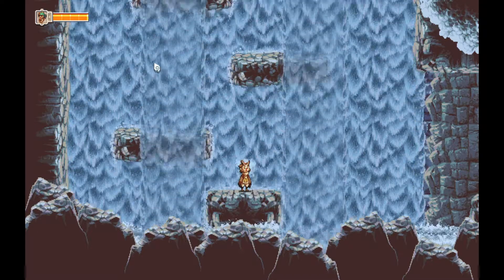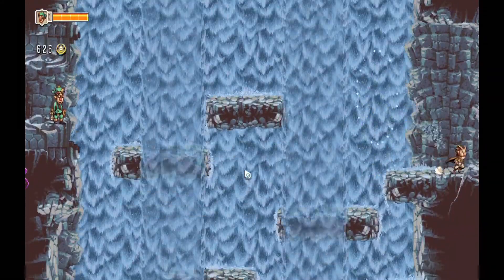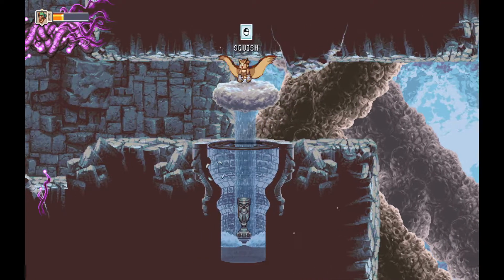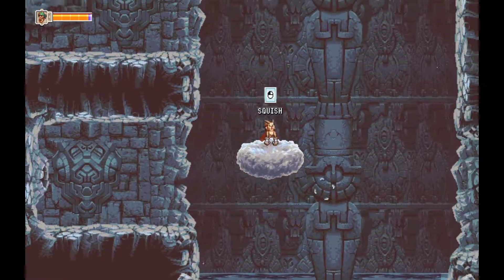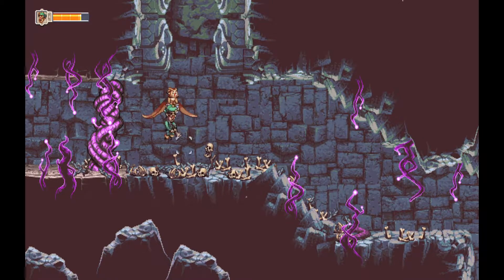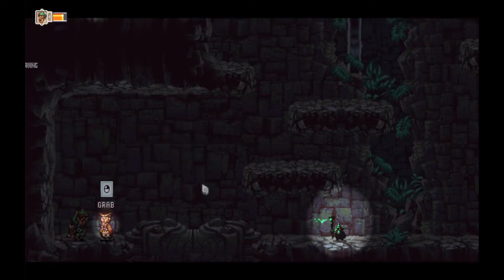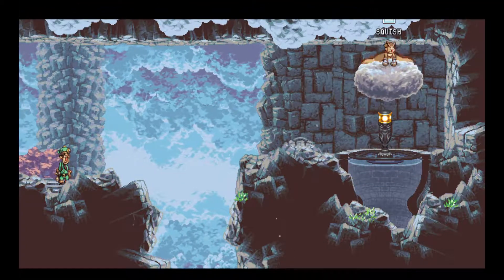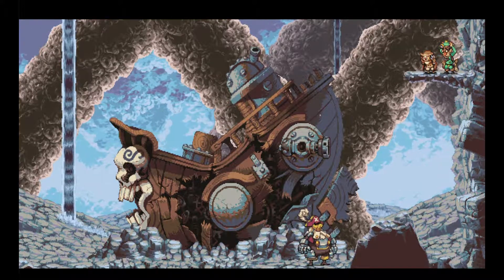Otus Did Something Right (Owlboy)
Hey everyone! Otus finally did something right in this episode of Owlboy - maybe he's getting better! At least, he's not making people mad...